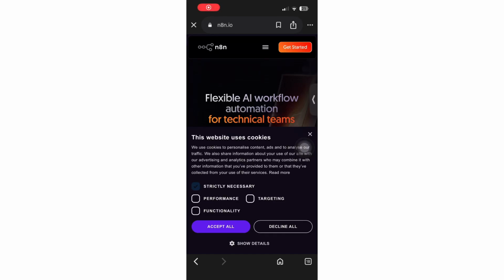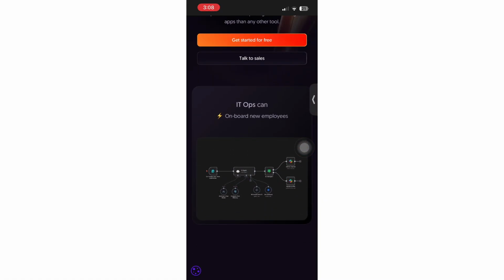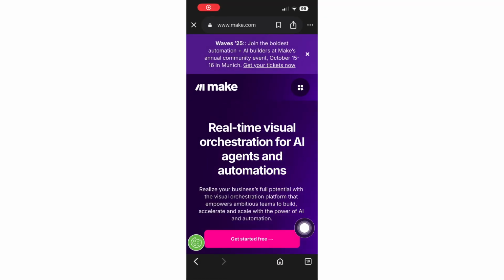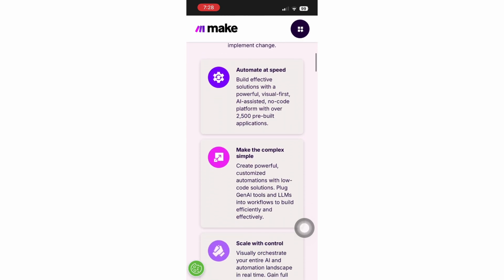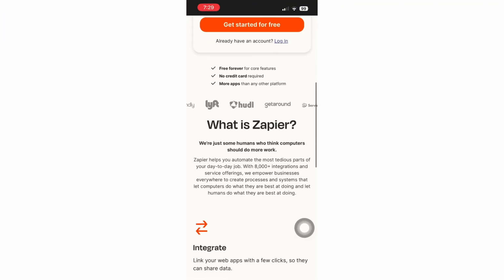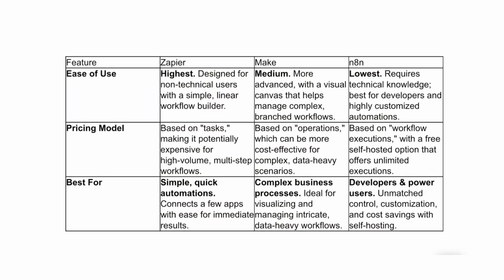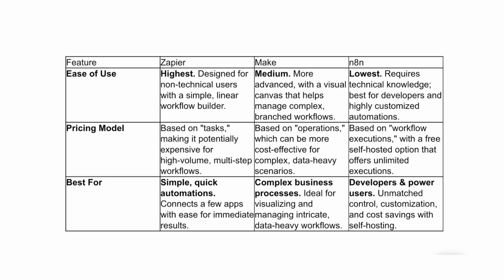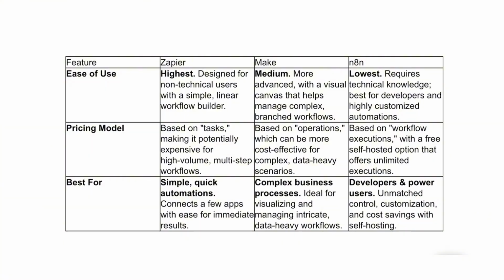n8n vs Make vs Zapier: Which Automation Tool Is Best in 2025?